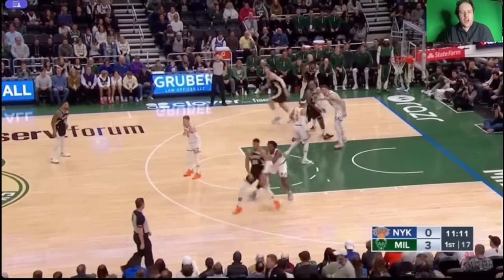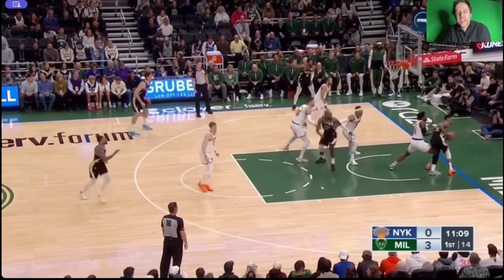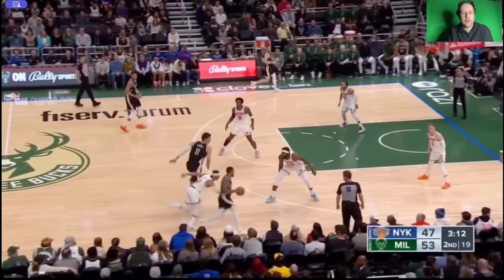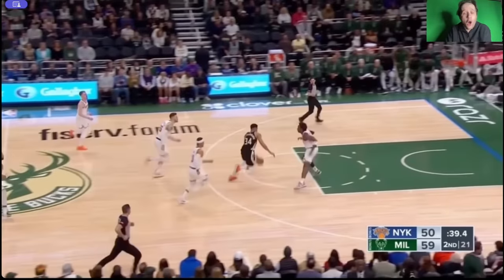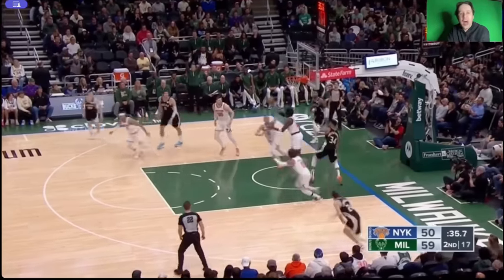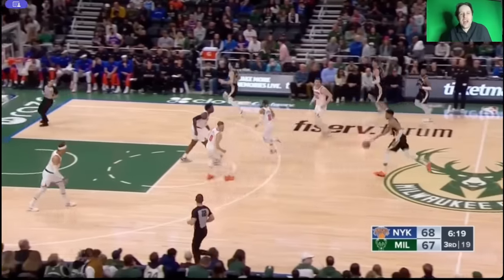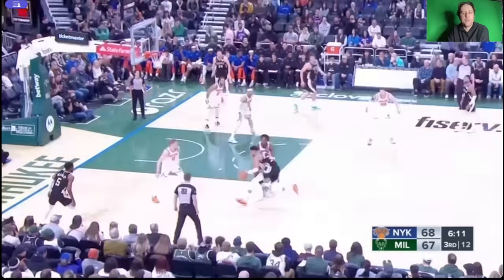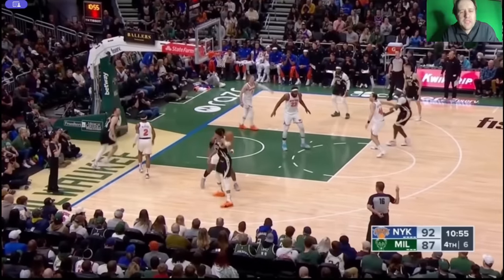OG ANUNOBY is the single best defensive wing in the NBA and it’s not close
Showing how OG Anunoby is by far the best defensive wing in the NBA